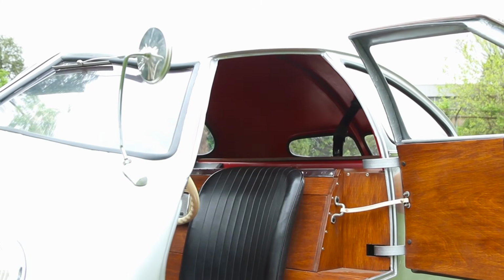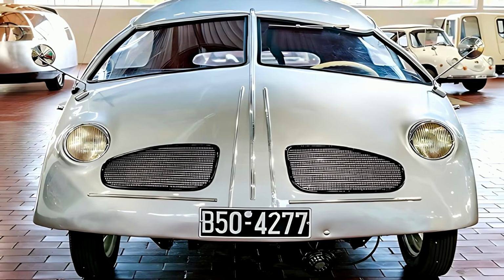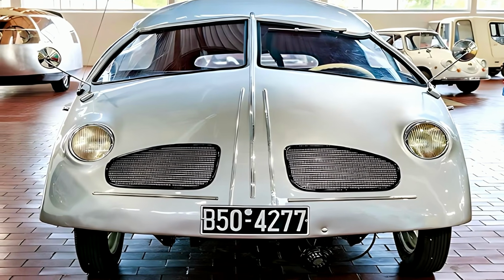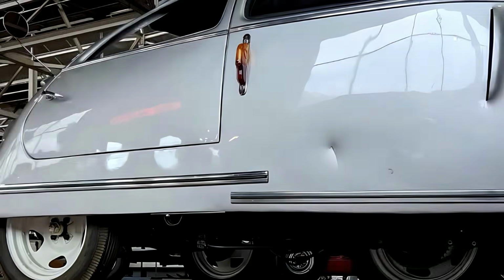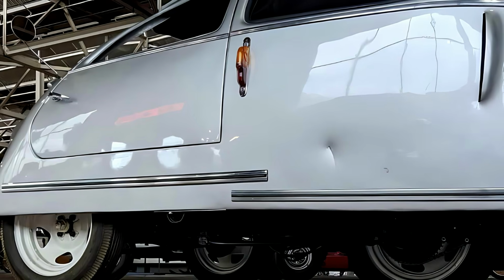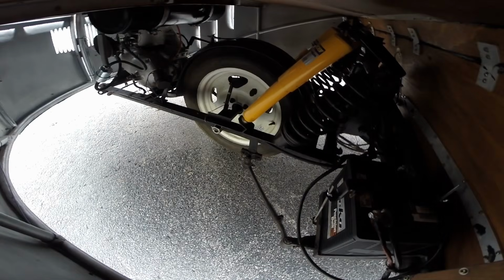1951 Hoffmann 🛠️ The Car That Defied Logic, Rules & Stability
Friends, have you ever seen a car that breaks every law of physics and common sense? Welcome to 1951, and meet the Hoffmann. This isn't just a car — it's a rolling monument to engineering chaos that somehow still moves (most of the time).
Built entirely by hand by German handyman Michael Hoffmann, this one-of-a-kind machine was cobbled together from scrap metal, old appliances, and possibly parts of his grandma’s sewing machine.
Under the hood — or wherever the hood is supposed to be — is a 200cc, air-cooled, single-cylinder two-stroke engine making a mighty 6.5 horsepower. It’s paired with a 3-speed manual transmission and a reverse gear. Max speed? A blazing 28 mph (45 km/h), though it feels like warp speed — straight into disaster.
And here’s the kicker: it steers from the back! That’s right, the rear wheels turn, while the massive front end just… watches. Driving it has been compared to stumbling drunk out of a bar — only with worse coordination.
Inside, things are just as wild. The rotating drivetrain eats up the middle, so there’s barely room for two seats. Comfort? Forget it. Survival? Maybe.
It’s got a roofline from a cartoon, a windshield from a funhouse, and handling like a shopping cart with a grudge.
The Hoffmann 1951 isn’t a car — it’s a manifesto. A singular, legally-questionable piece of automotive art with zero safety, zero practicality, and 100% soul.